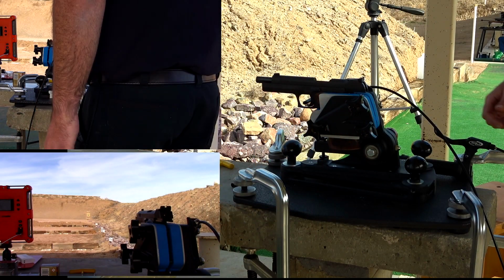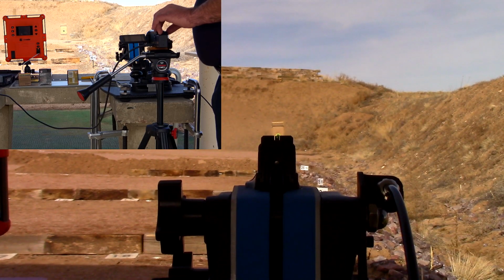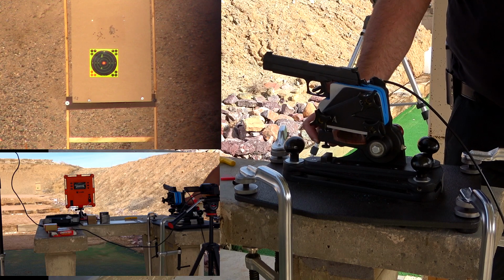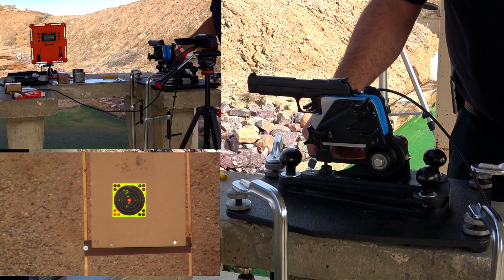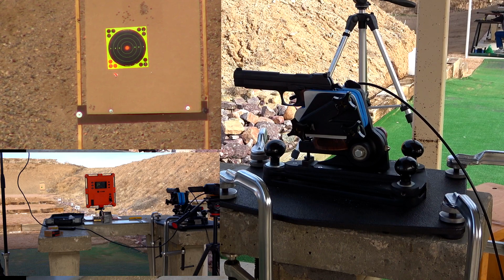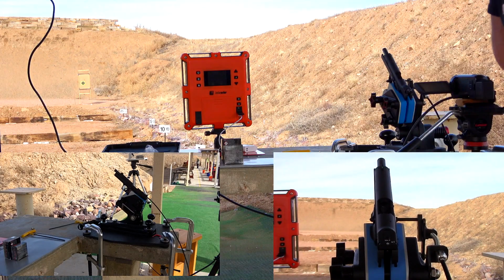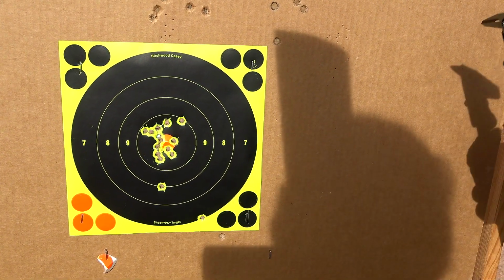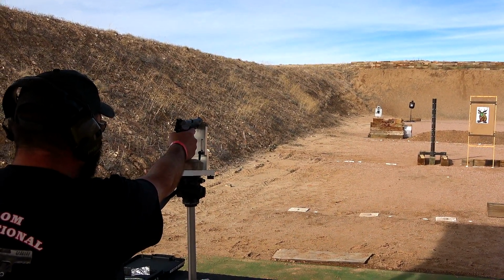Sig Sauer P210A 50 Yards Heaver Grain Ammo Accuracy Repeatability video 3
3rd video but Second test of the Sig P210A In a Ransom Rest. Testing Various Ammo For Repeatability.  All ammo in this video is 147 grain.

Video one is with various ammo lighter grain.
Video 2 was at 25 yards 147 grain, Impressive group, and gun.

Is it me the gun or the ammo?  Have you ever shot at a soda can at 15 yards and say. I cant believe I missed that.Can your pistol even hold under 1.5" at 15 yards.  If it cant, it may increase your chances of missing.

Accuracy matters. Sure many guns can do a occasional 1.5" or sub 1" group but can they do it repeatable. Some guns may have 3 or 4 rounds that group good once in a awhile but not all 8 rounds. And are they Repeatable 8 round?  Again and again. What ammo does the gun like.Is it me the gun or the ammo.

  We are here to find out. We do not cherry pick the rounds or groups this is real true results in our videos.  This is why you may miss that soda can. If you are not testing you are guessing as they say.

First shots and groups shown here. No special formula no tricks  out of box stock and stock ammo.

Ransom Rest test for repeatability. Many various types of ammo shown and  used to get a average base line of grouping.

No special formula,, stock ammo stock gun real world test in real world environment.

This test was done at the 50 yard mark. It grouped very well for the distance.
Once we find the ammo it prefers in this Sig.

What ammo does your gun like. What ammo do you prefer. Is it me or the gun. Ransom Rest helps you find this out.

We here at Ransom hopes this video will encourage you to look at our Ransom Rest. We hope this video will show you a clearly why Ransom Rest is the preferred way to test.

Ransom Rest uses what it makes. So when you buy a Ransom Rest you will be purchasing it from shooters who support shooters.

Also please forgive any grammar, punctuation or spelling. It is not our specialty.

The Pew Pew Rest Professionals.

Like and Follow us, Please do not Stalk and Snipe us.

Visit us on our website. ransomrest.com/